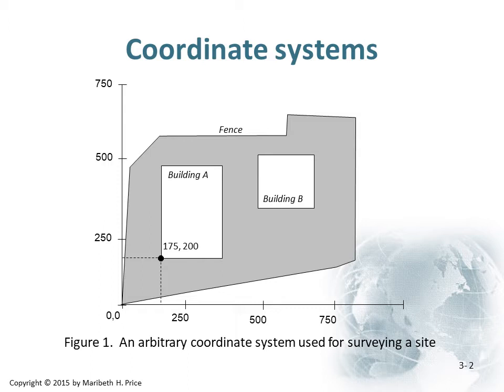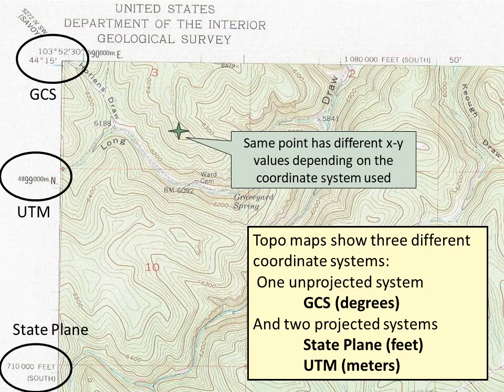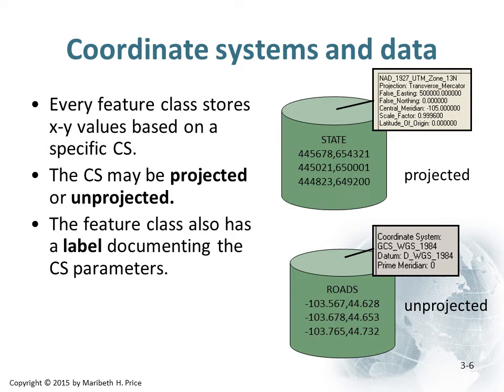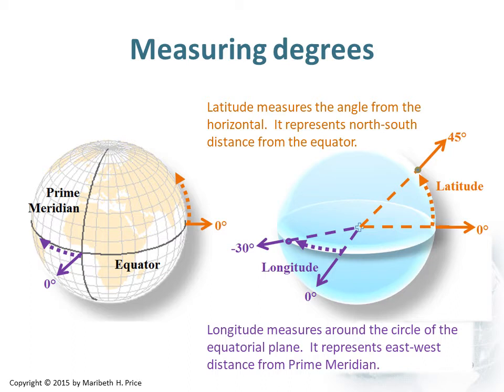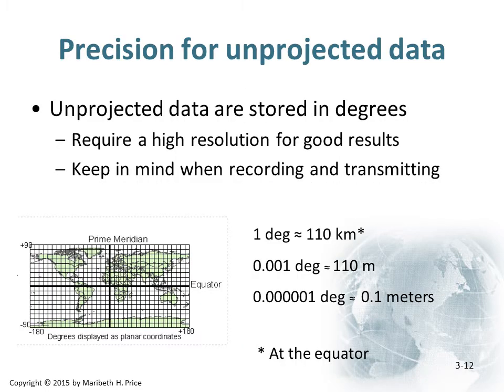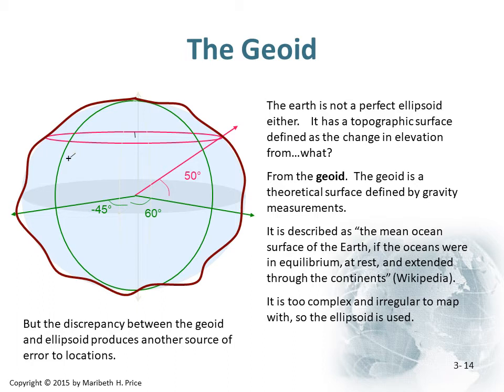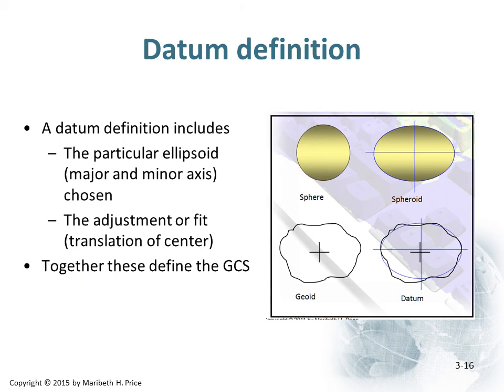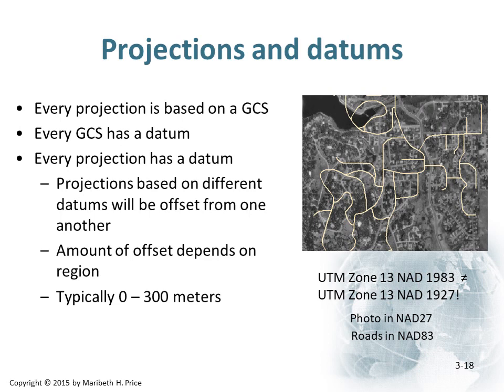Module3 Coordinate Systems Datum GCS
Coordinate Systems Datum GCS